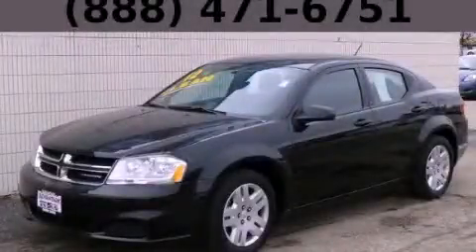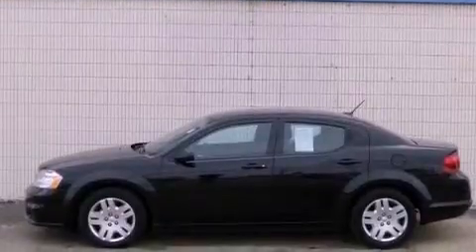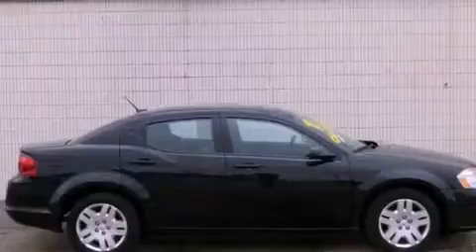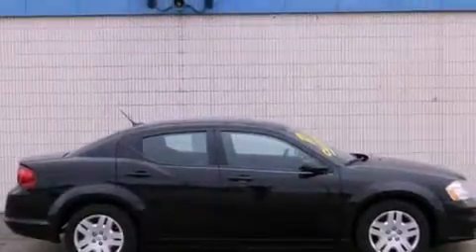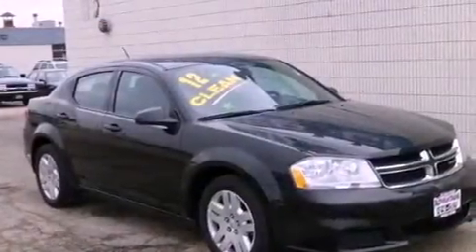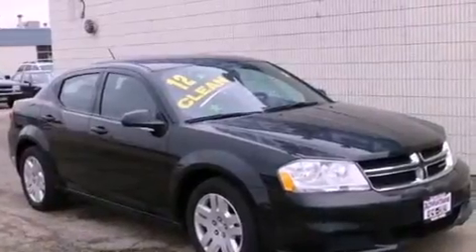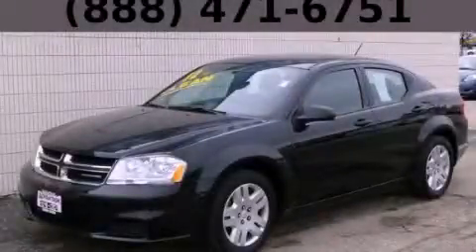2012 Dodge Avenger Chicago IL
Year : 2012

 Make : Dodge

 Model : Avenger

 Trans . : Automatic

 Exterior : Black

 Miles : 33,437

 Interior : Other

 115 W South Frontage Rd.

 2012 Dodge Avenger  Bolingbrook IL